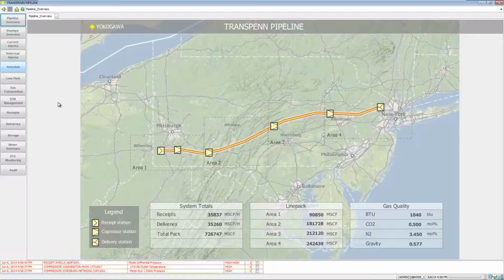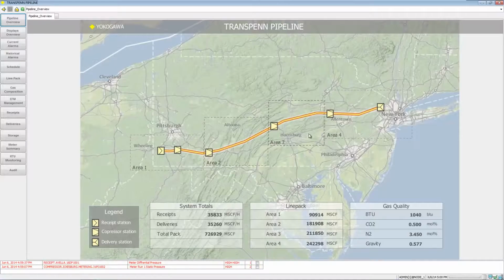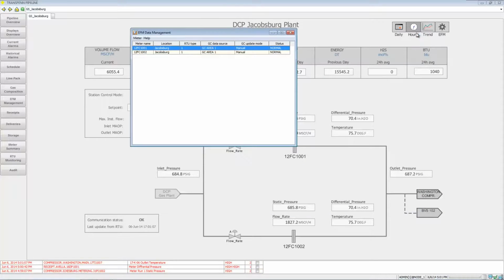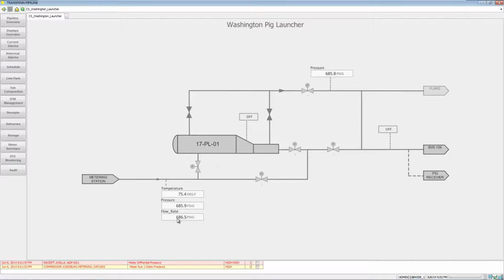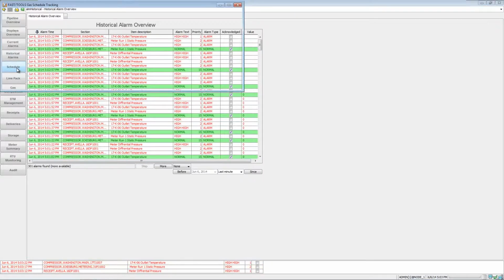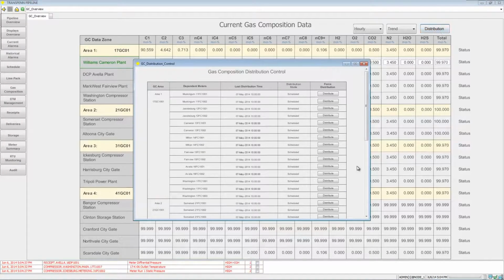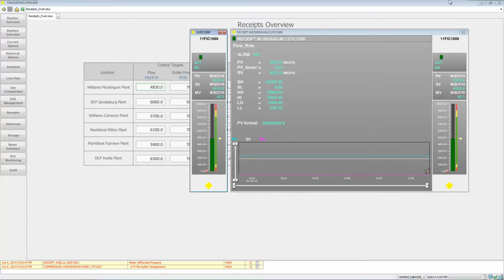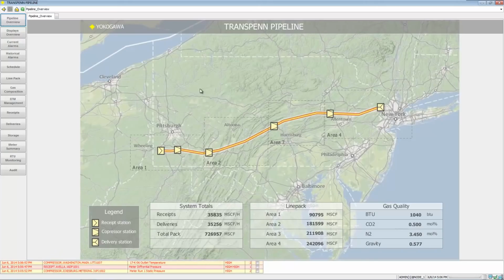Yokogawa FAST TOOLS SCADA Host Gas Pipeline Demo Application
Yokogawa presents a quick tour of a demo application for a Gas Pipeline SCADA Host. The tour shows Scheduling, EFM/EGM Metering Management, Storage, Compression, and Line Pack functionality.